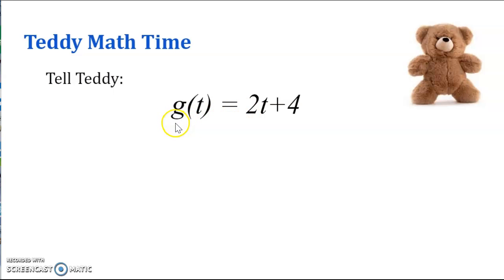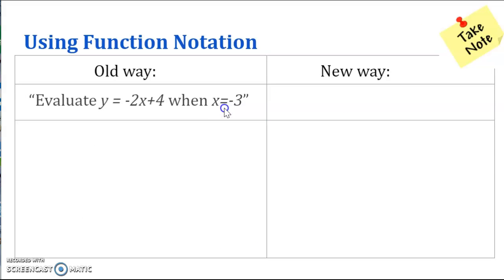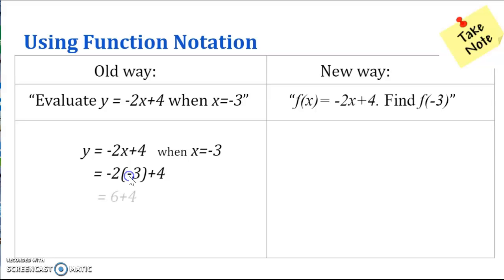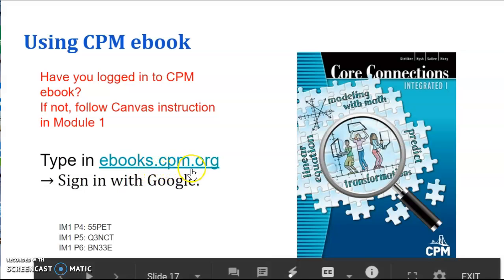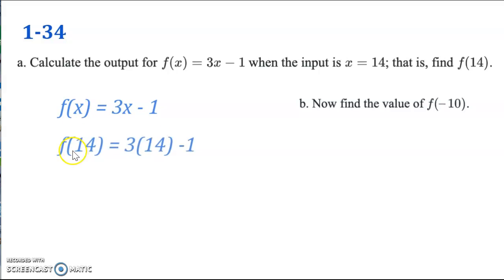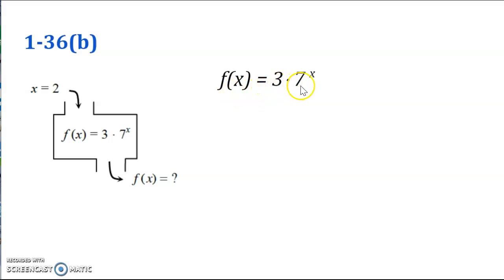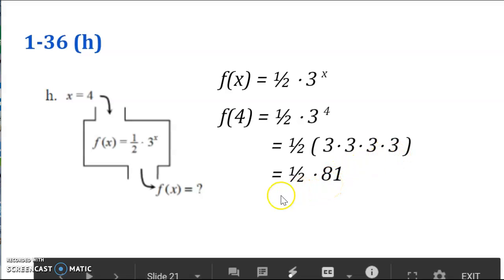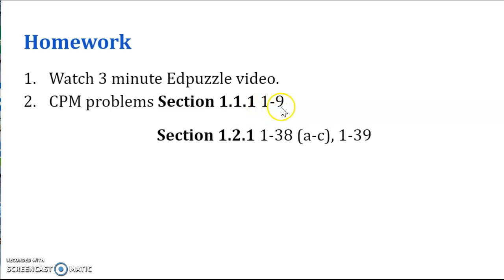IM1 9/4/20 Lesson-B